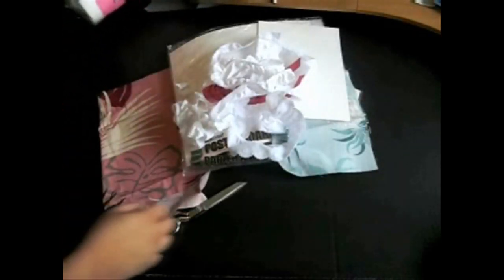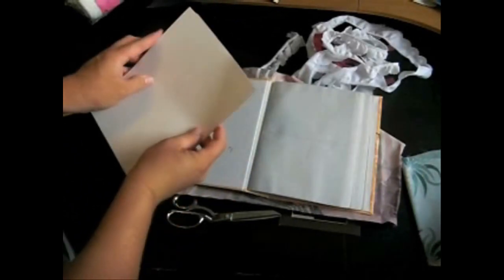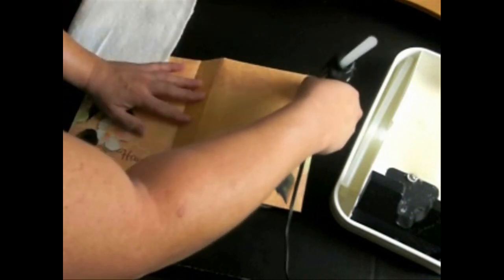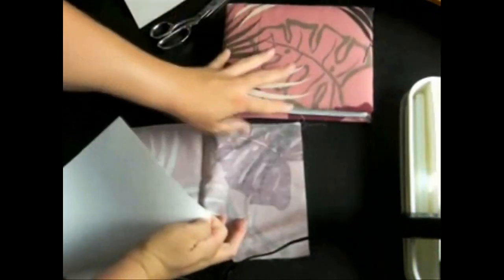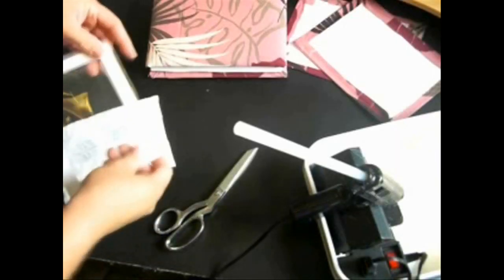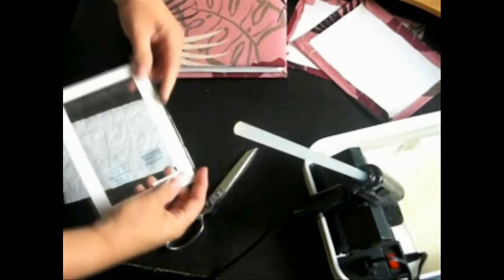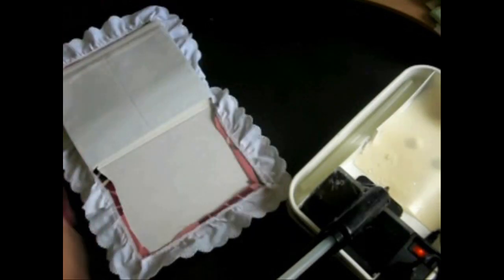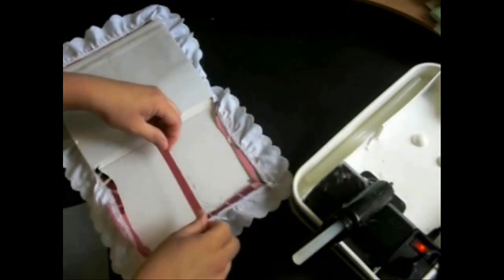How to Make a Fabric Covered Photo Album with CookingAndCrafting - Tutorial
I know this is a long video, but I tried to do it as brief as possible.
This is an old video (quality is crap), and I believe I made a mistake or two since it had been so long since I'd made one.
Basic needs:
Scissors
Photo album
Fabric
Batting
Cardstock or poster board
Hot glue gun & glue sticks
Lace
Ribbon
Embellishments
Time.

Once it is done, you have a beautiful, custom made photo album. I've made them for weddings, baby books, and even recipe books (if you use the iron on vinyl, it makes them waterproof on the outside).  Use your imagination--let it go wild :)

What you can expect to find on CookingAndCrafting:
* A family-friendly, relaxed, welcoming atmosphere where quick, easy and delicious meals/desserts are demonstrated.
* HUMOR!  I am not afraid to laugh at myself or make mistakes. You get everything--the good, the bad, the failures!
* Links to blogs or websites where the recipes are found. Please visit these sites and show them your support!

As we say here in Hawaii, Aloha! E komo mai.  Come in, take your slippers or shoes off at the door, sit back and relax. Enjoy the experience!